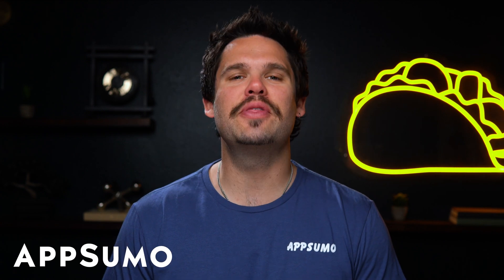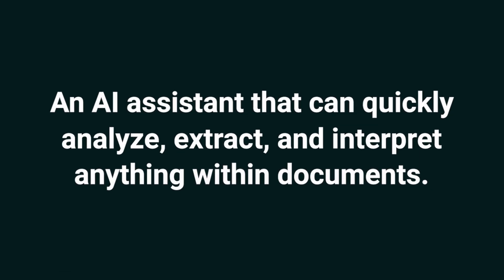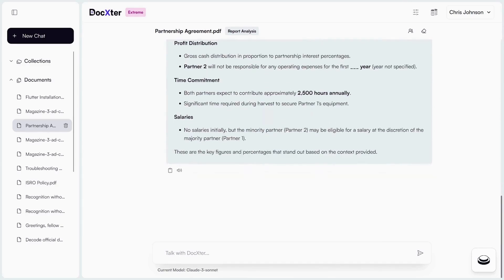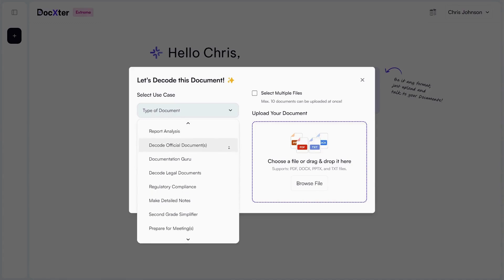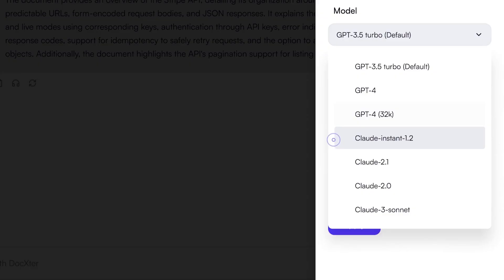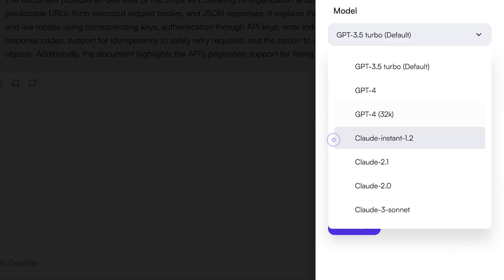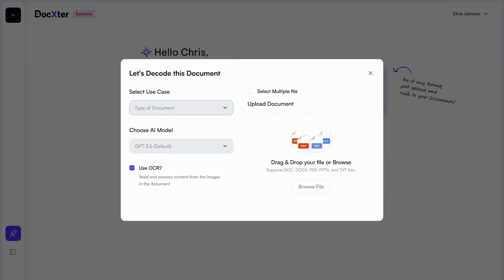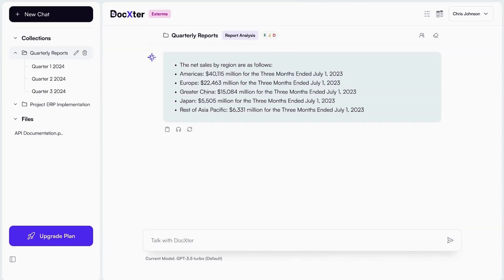Analyze Any Document with DocXter’s AI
DocXter is an AI assistant that can quickly analyze, extract, and interpret information from any document.

Turns out reading novels for pleasure and multi-page documents for work are two completely different things. (“Sorry, I only stay up reading if there’s witty dialogue and a romantic subplot.”)

And because these documents are chock full of legal, official, and technical jargon, you’ve got to comb through them carefully to understand what’s going on.

If only there was an AI-powered tool that let you analyze and interact with any document in any language.

Say hello to DocXter.